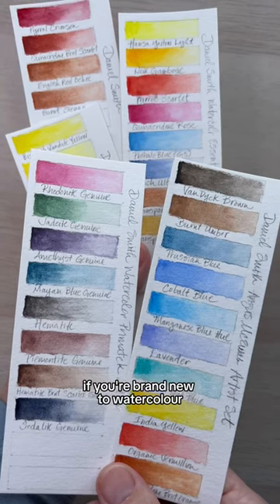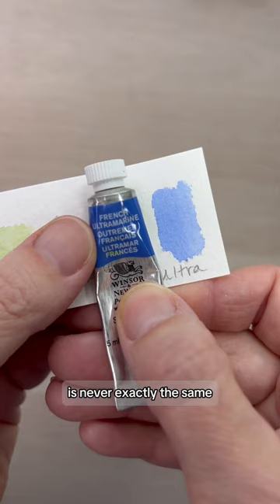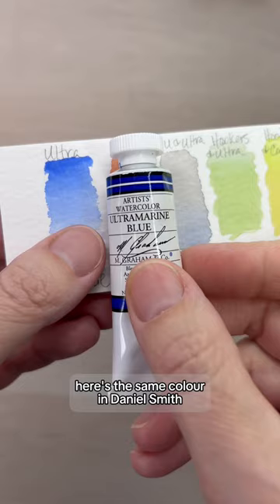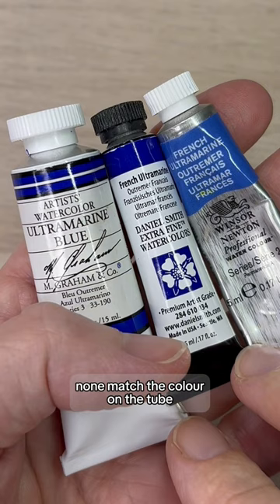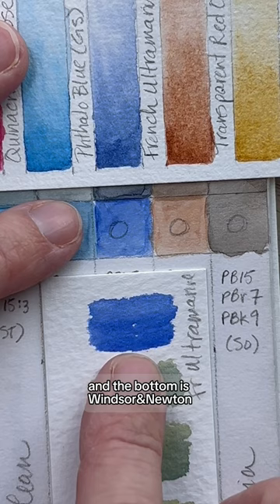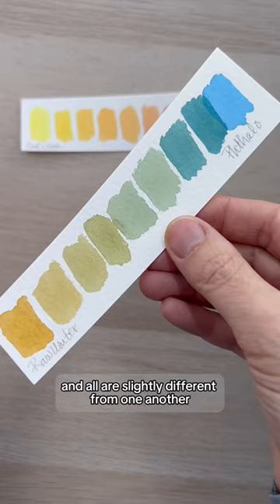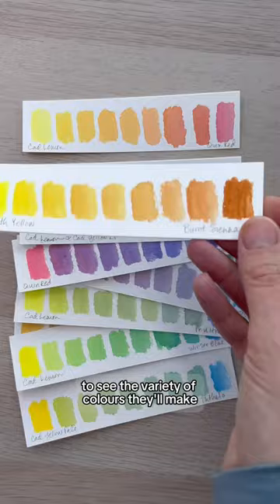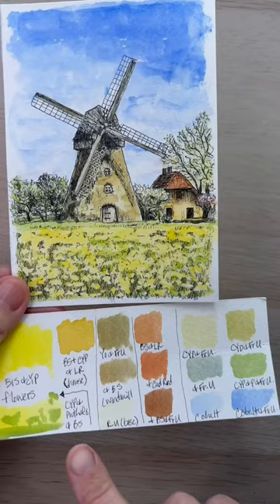WHY to Swatch Your Paints